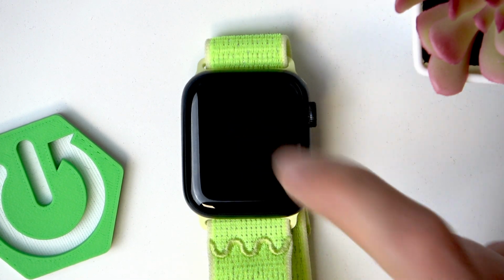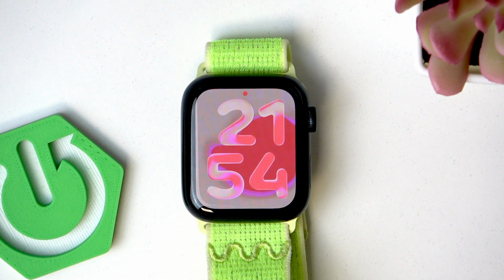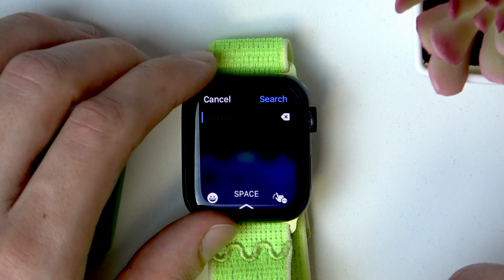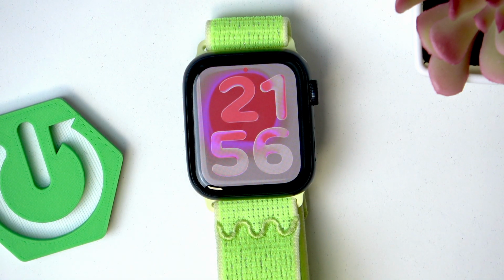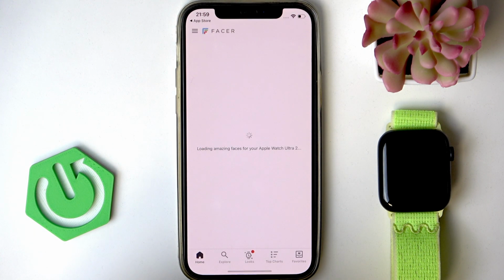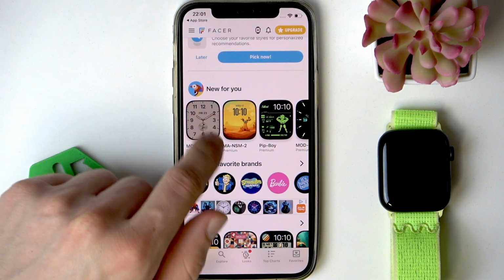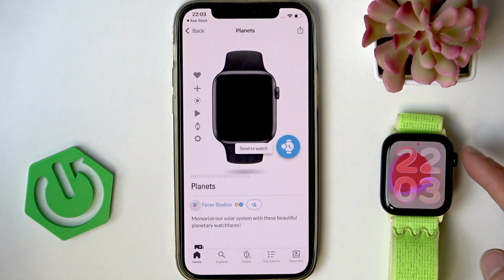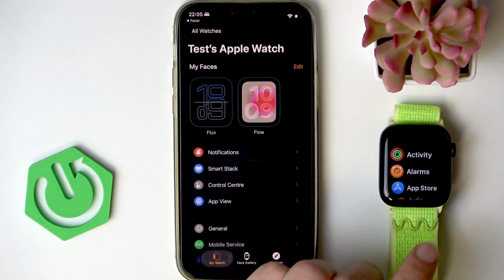Apple Watch SE 3 – How to Install Additional or Custom Watch Faces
Want to personalize your Apple Watch SE 3 with new or custom watch faces? In this video, we show you step-by-step how to add official Apple Watch faces and customize them, as well as how to install third-party watch faces using popular apps like Facer and Clockology. Learn how to download, install, and switch between different watch faces to make your Apple Watch SE 3 truly your own. We also cover how to remove watch faces and manage your collection easily. Whether you want more style, better functionality, or just a fresh look, this guide will help you get the most out of your Apple Watch SE 3.

How to install custom watch faces on Apple Watch SE 3?
How to add new watch faces to Apple Watch SE 3?
How to use Facer or Clockology with Apple Watch SE 3?

0:00 Introduction
0:06 Adding and customizing official watch faces
0:28 Customizing elements and saving changes
0:57 Downloading third-party watch face apps (Facer, Clockology)
1:26 Checking internet connection on Apple Watch and iPhone
1:40 Installing Facer app on Apple Watch
2:10 Installing Facer app on iPhone
2:34 Opening and setting up Facer on iPhone
3:14 Selecting your Apple Watch model in Facer
3:29 Browsing and choosing free or paid watch faces
4:06 Downloading and applying a custom watch face
5:19 Removing or switching watch faces
5:53 Final tips and outro